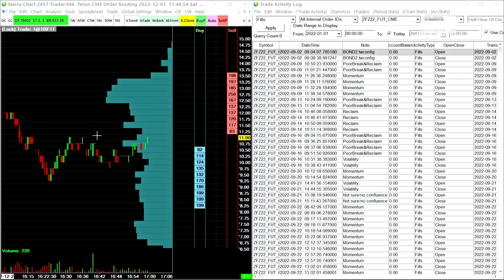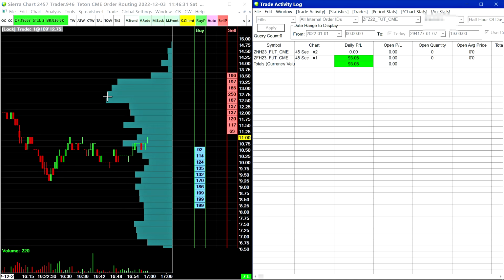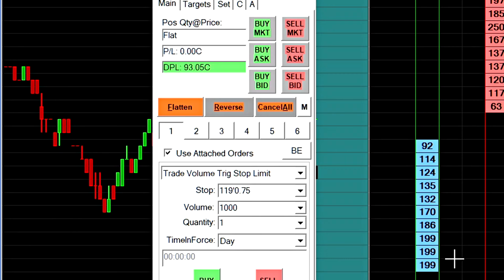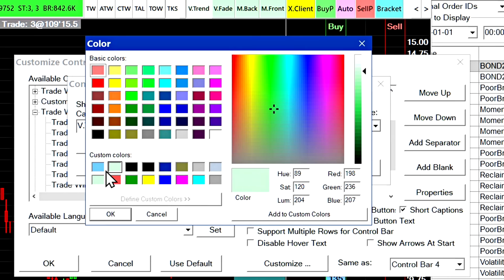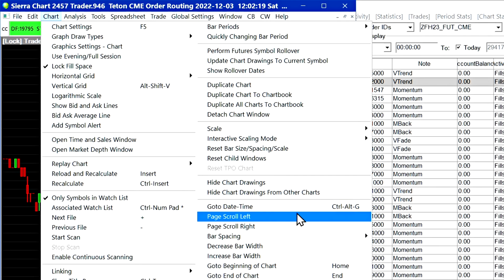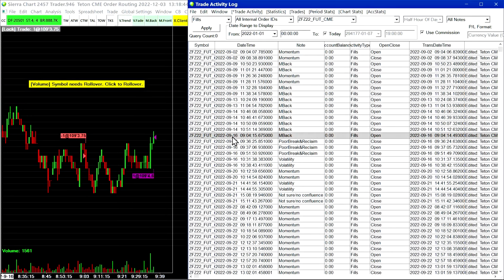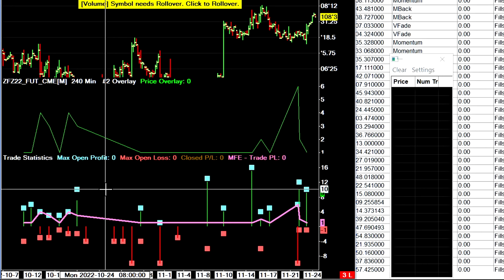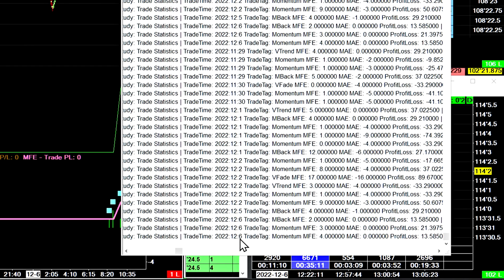Tag Your Trading Setups in Sierra Chart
This video goes over how to keep track of trading setups in Sierra Chart by using the trade activity note field. It shows a number of helpful features in the software like Go To Date Time, jumping between order fills on the chart, and using a control bar to switch between trade window configurations. There is also an example of using a custom study to access historical order fill data and view custom trade statistics.